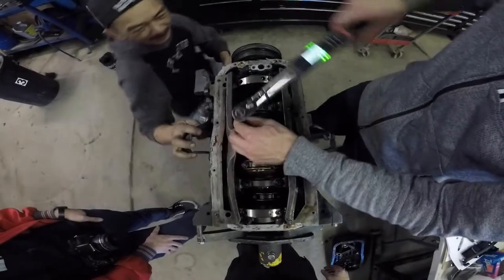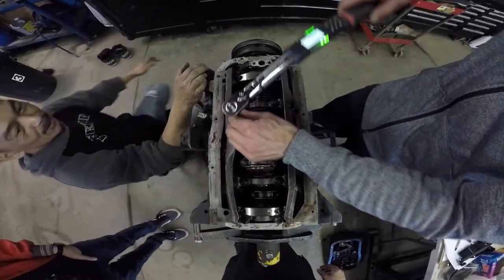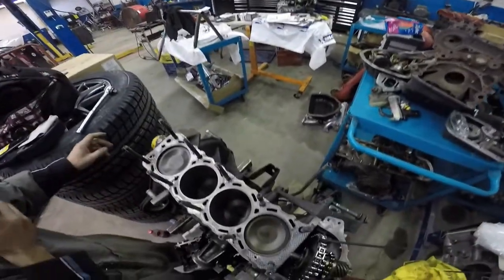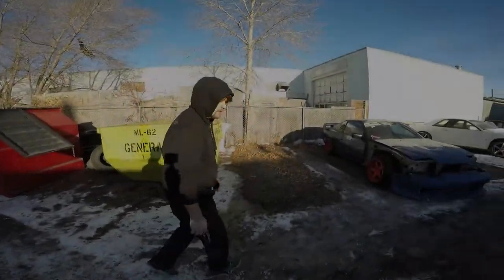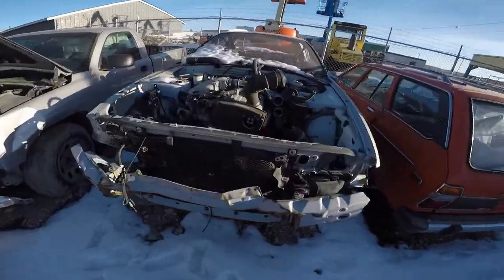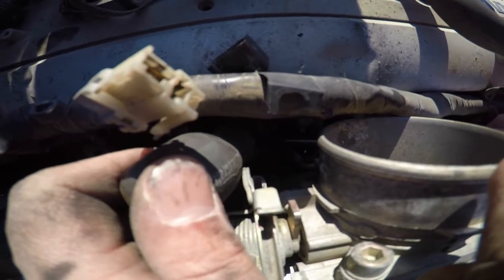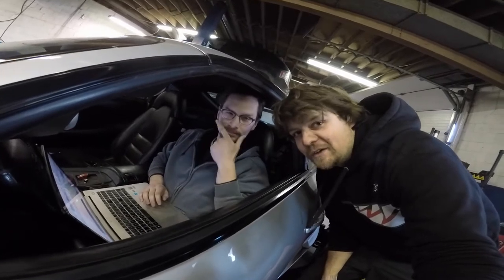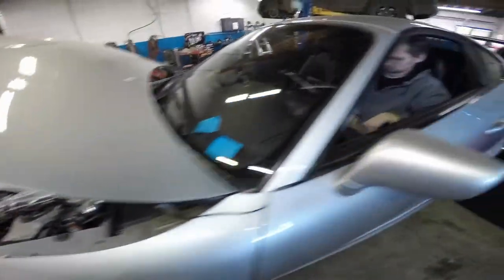Tony Tuesdays | Ka24DE Teardown and 2JZ Supra Dyno!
Happy 2018 !

 Welcome back to Tony Tuesdays ! In this episode I forget to film an intro lol. We also hook up professional Formula D driver Chelsea Denofa with an Rb20 Injector harness from SSS Motorsports as well as take the first look at our Ka24det project!